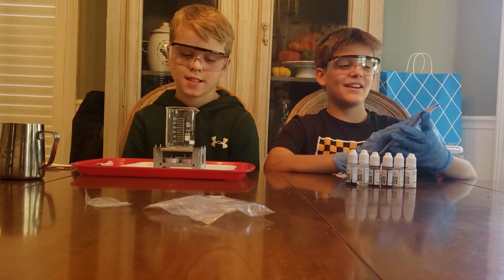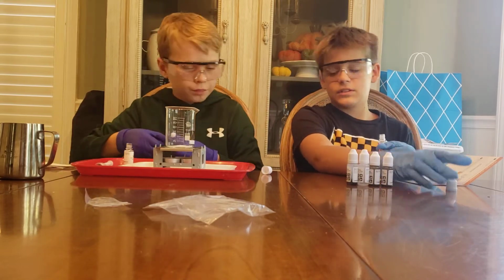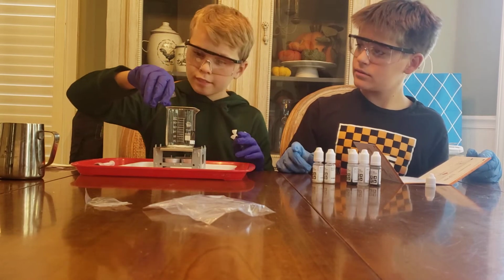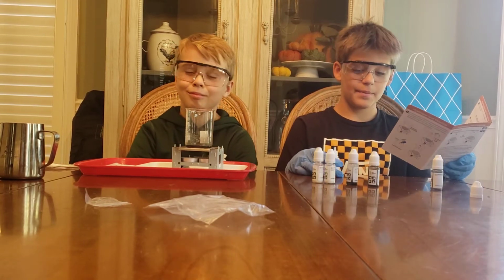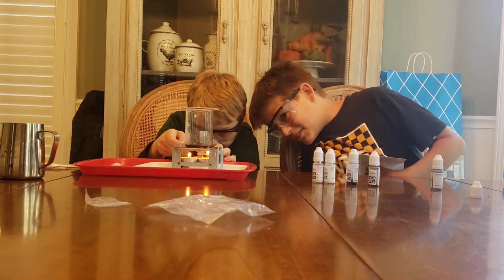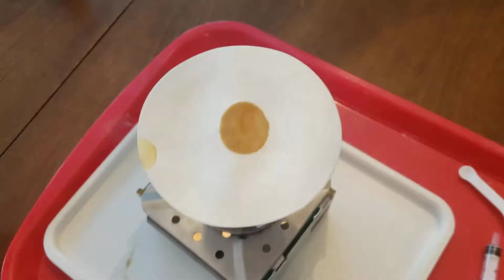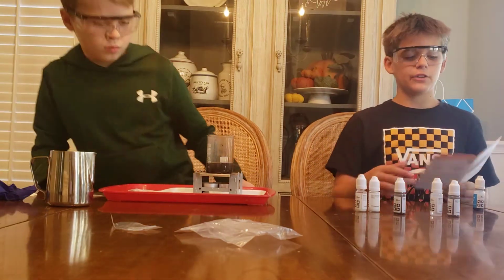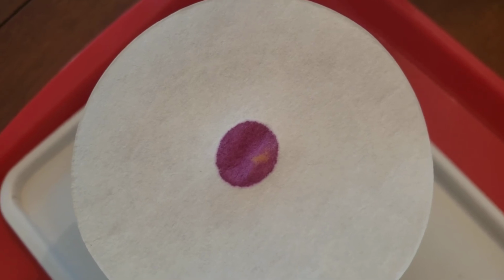Hydrogen and Chlorine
Tyson and Jesse conduct an experiment to test for the presence of Chlorine using a MEL Science kit (melscience.com)